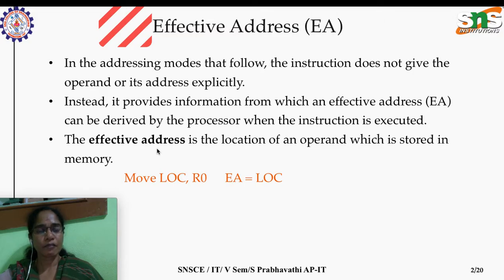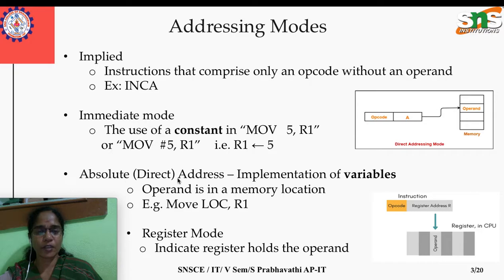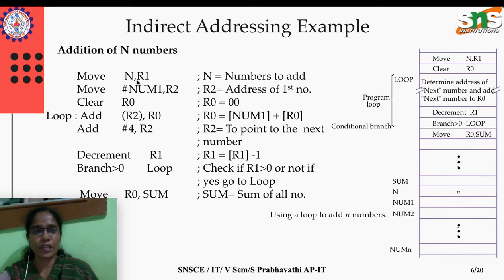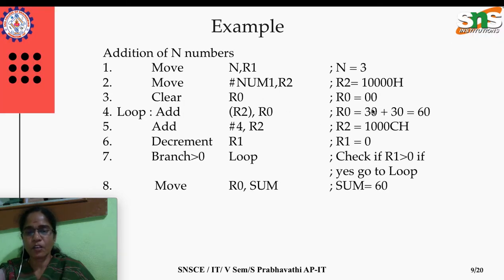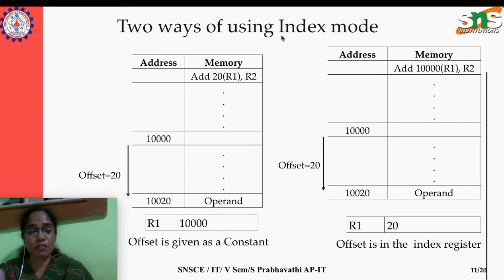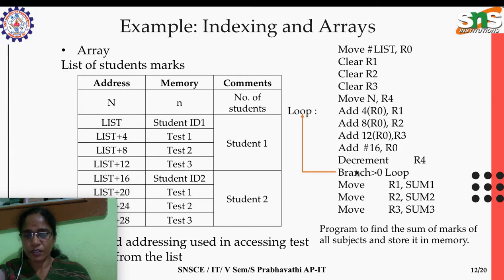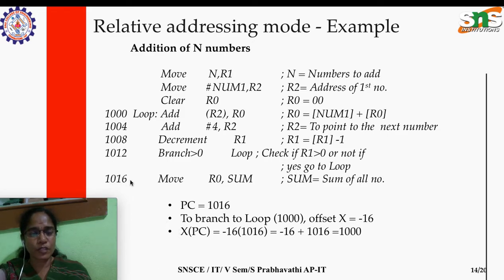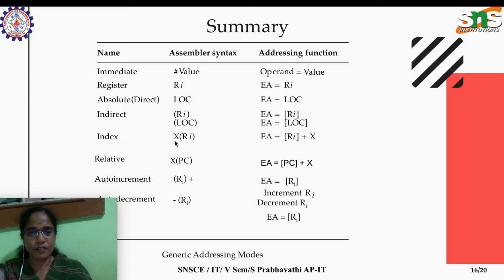6 Addressing Modes